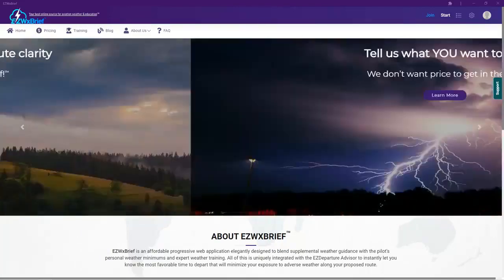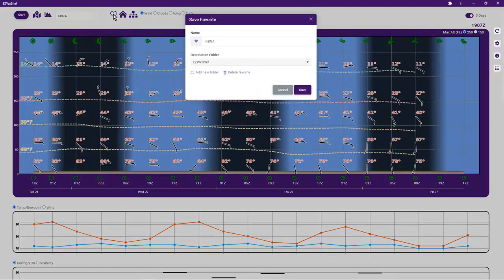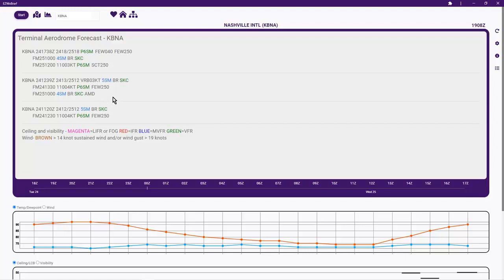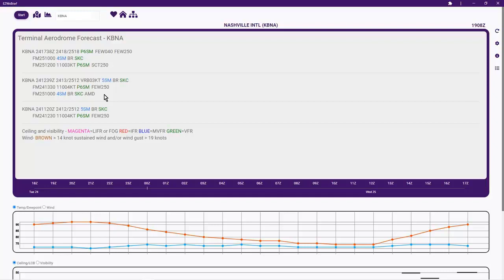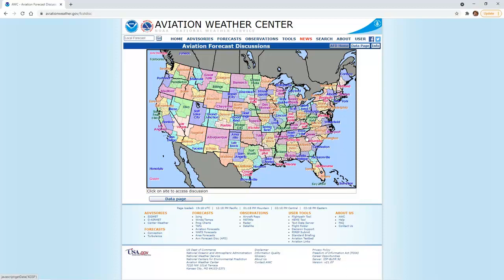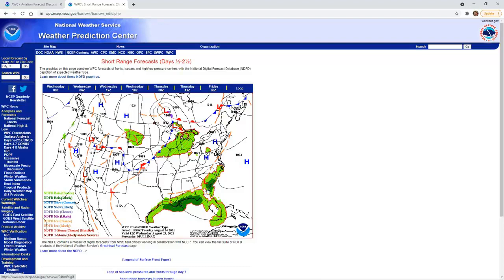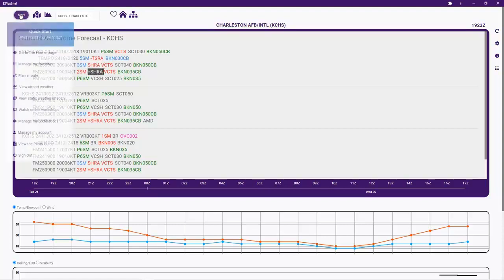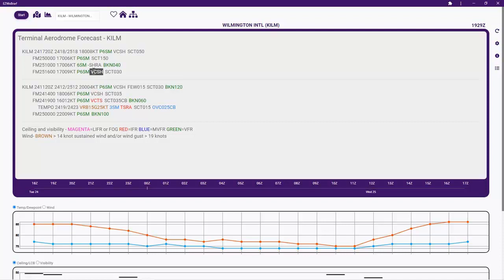EZWxChat - Using TAFs in EZWxBrief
In this episode of EZWxChat Dr. Scott Dennstaedt discusses how to utilize terminal aerodrome forecast (TAF) guidance made available in EZWxBrief. to join.